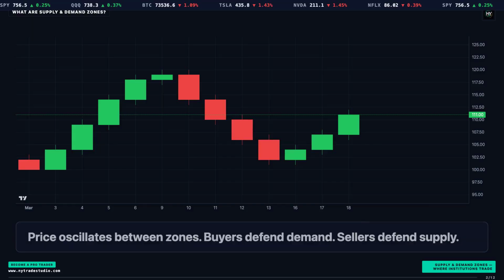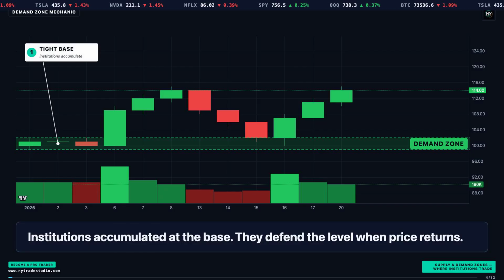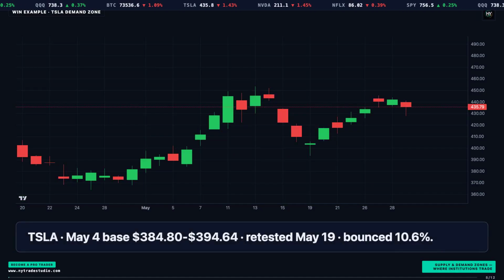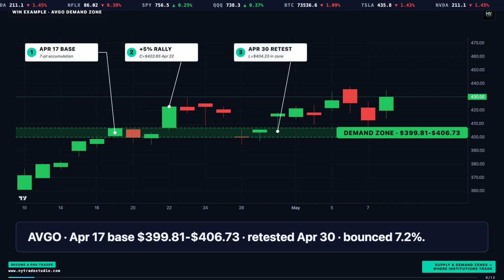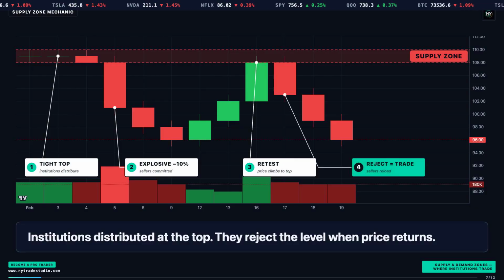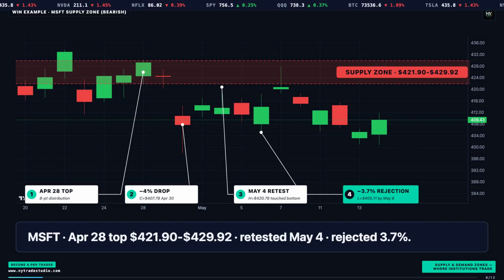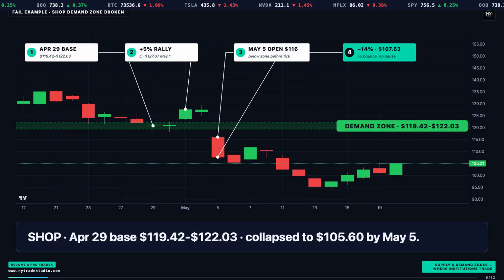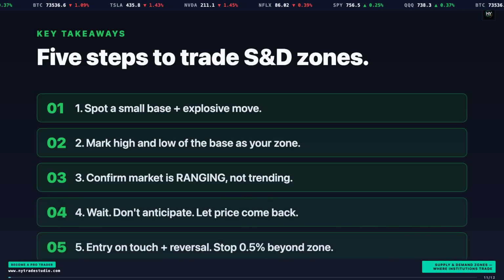Supply and Demand Zones Explained: How Institutions Trade TSLA, AVGO, MSFT & SHOP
Ever wonder why price slams into the same level and reverses like clockwork? That's institutional supply and demand at work, and once you see it, you can't unsee it.

In this tutorial, I break down exactly how to identify high-probability supply and demand zones the way smart money does. We'll cover what makes a zone valid, why most retail traders draw them wrong, and how to use them for clean entries with tight risk.

We'll walk through four real chart examples on TSLA, AVGO, MSFT, and SHOP so you can see how these zones play out across different setups, timeframes, and market conditions. By the end, you'll have a repeatable framework you can apply to any ticker on Monday morning.

Chapters:
00:00 Supply & Demand Zones
00:09 What Are Supply & Demand Zones?
00:47 TSLA · Today's Hook
01:32 Demand Zone Mechanic
03:01 Win Example · TSLA Demand Zone
04:03 Win Example · AVGO Demand Zone
05:20 Supply Zone Mechanic
06:50 Win Example · MSFT Supply Zone (Bearish)
07:59 Fail Example · SHOP Demand Zone Broken
09:45 Trade only fresh zones in a ranging market.
10:41 Five steps to trade S&D zones.

If this helped, follow @nytradestudio for more institutional-level breakdowns, price action tutorials, and weekly chart reviews.